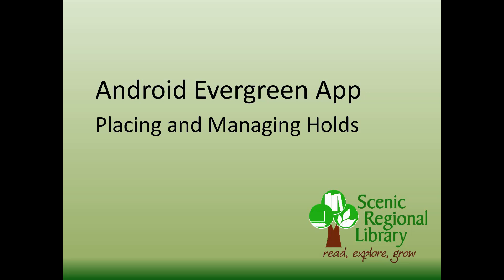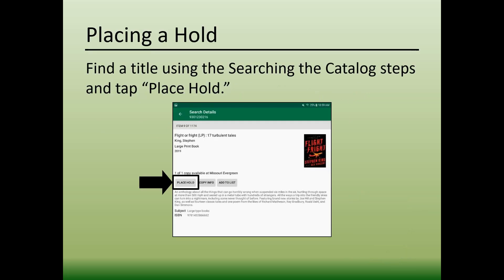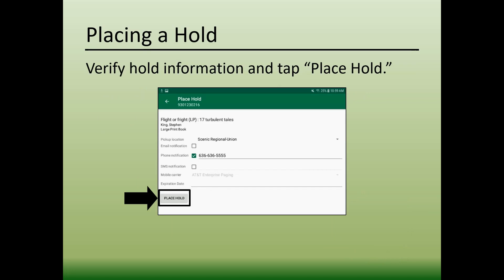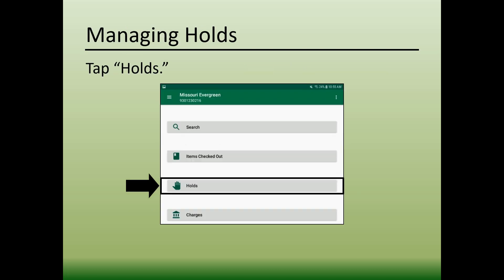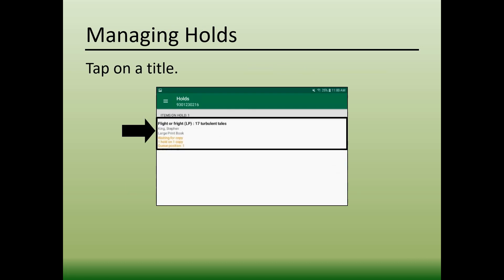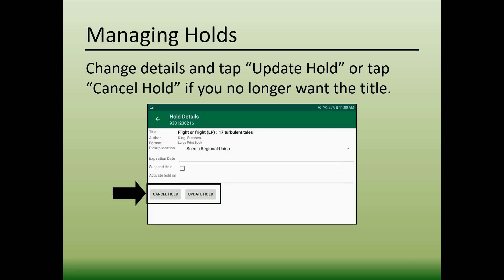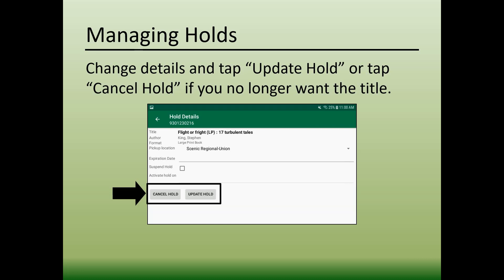Placing and Managing Holds using the Android app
Explore a new way to use the library on the go with the Evergreen app.